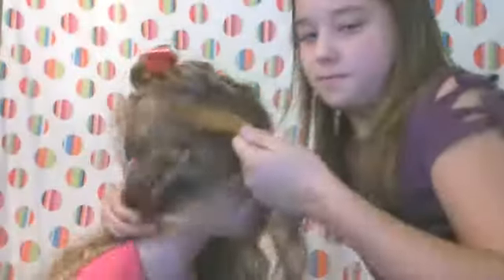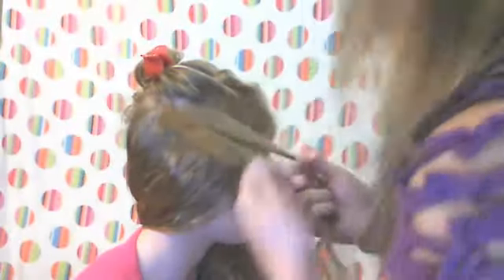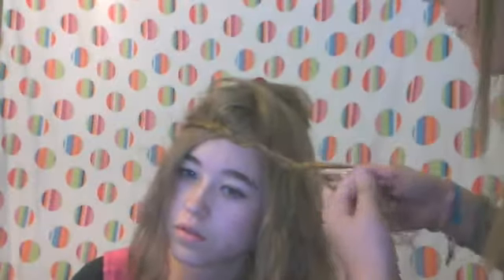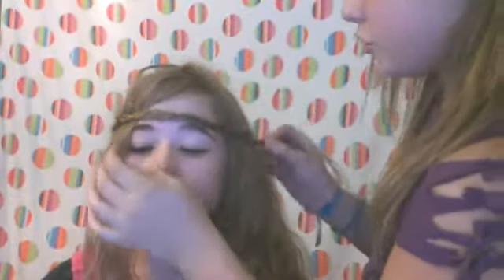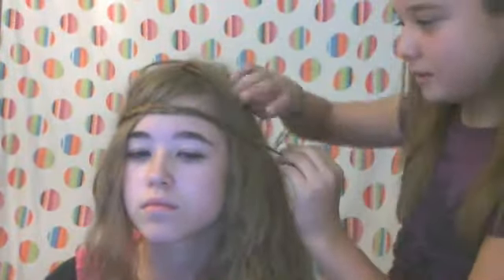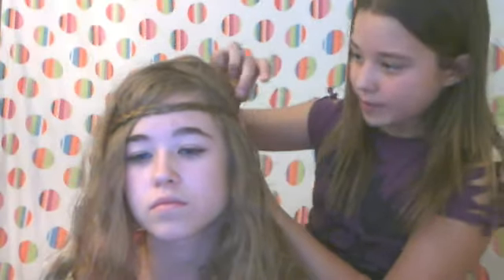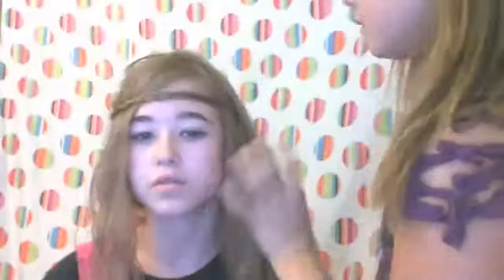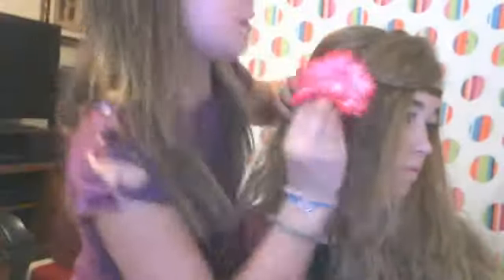6042Jordyn's webcam video July 16, 2011 06:34 PM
6042Jordyn's webcam video July 16, 2011 06:34 PM